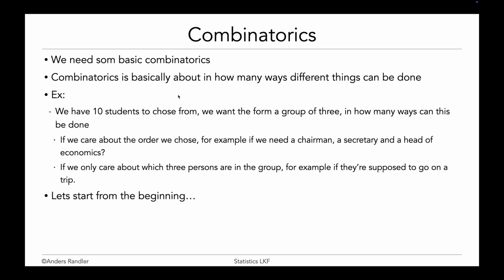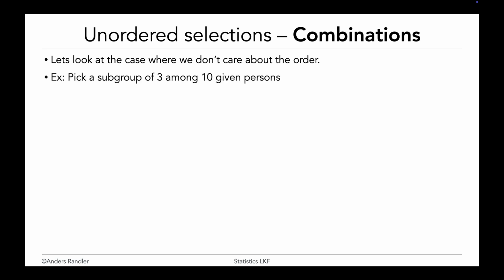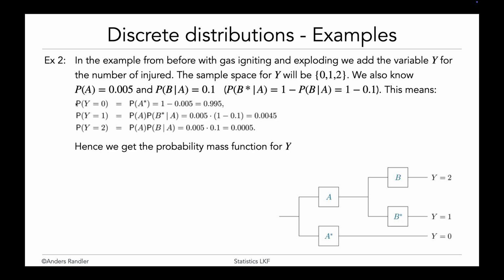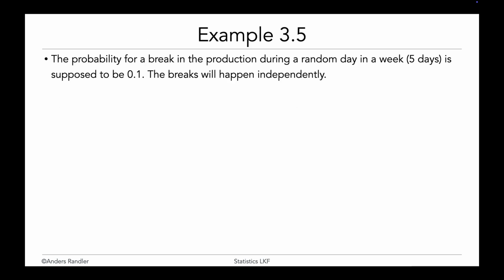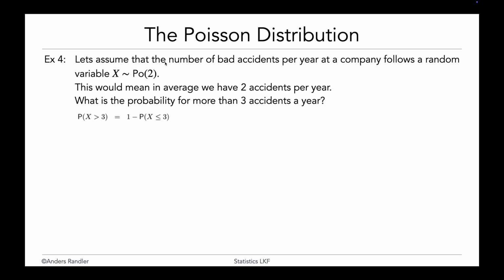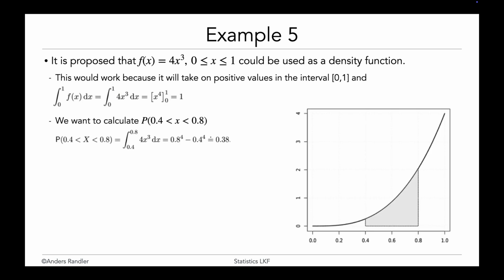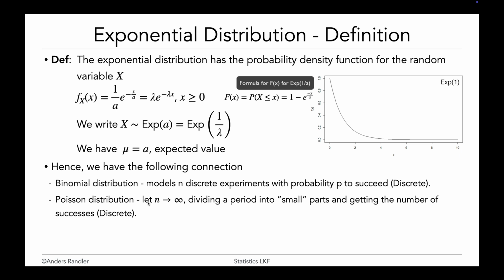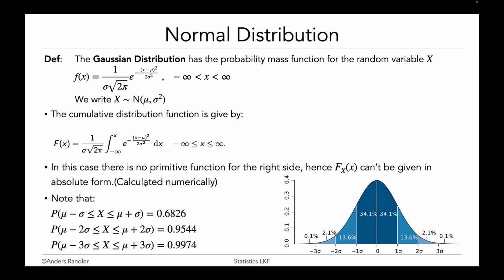V3 Random Variables and Distributions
In order to understand Statistics we need to look into the concept of theoretical distributions like The Normal Distribution or The Binomial Distribution. Let’s go!